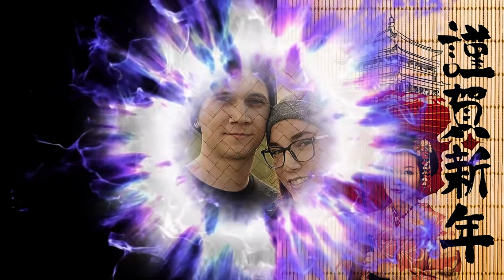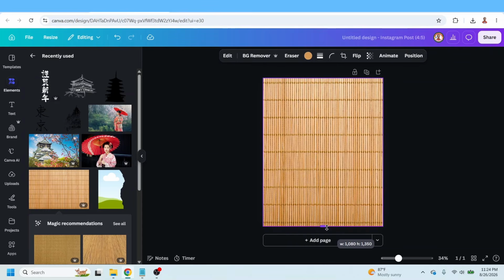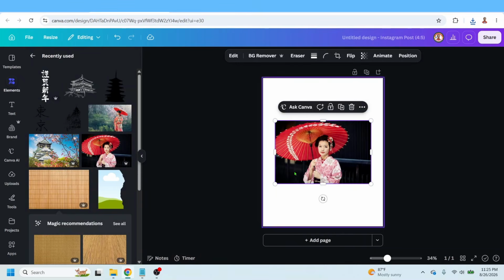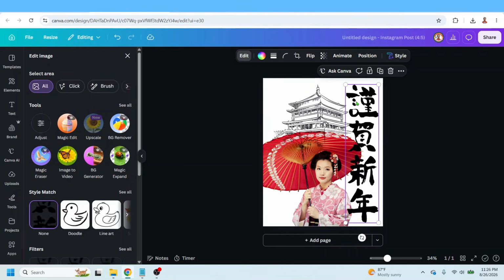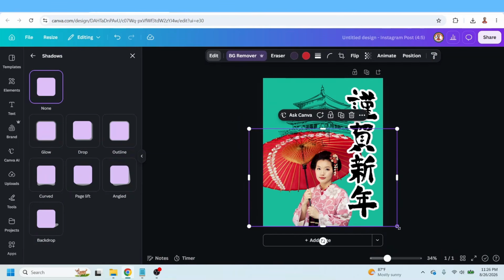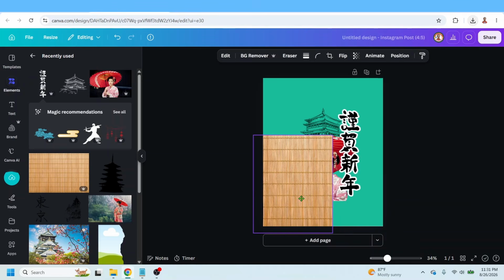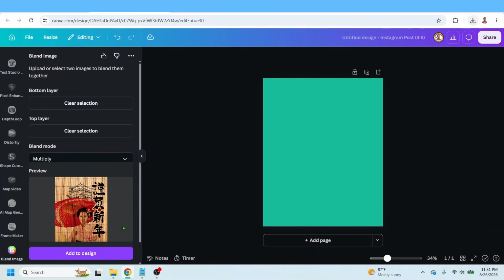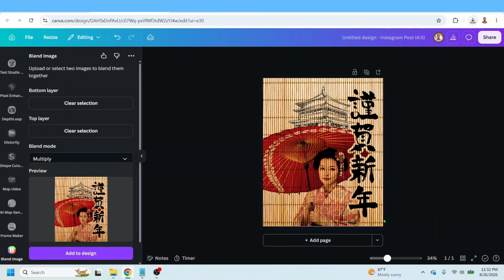Turn Any Photo Into Bamboo Art in Canva | Easy Photo Effect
Turn an ordinary photo into a unique bamboo art effect using Canva!

In this Canva tutorial, I'll show you a simple photo manipulation technique using a
bamboo texture to create a realistic woven-bamboo look over your image.
You can use this technique to create Japanese-inspired posters, creative photo effects,
social media artwork, and more.

In this tutorial:
• Blend a photo with a bamboo texture
• Create a Japanese-inspired visual style
• Turn a simple photo into a unique artwork